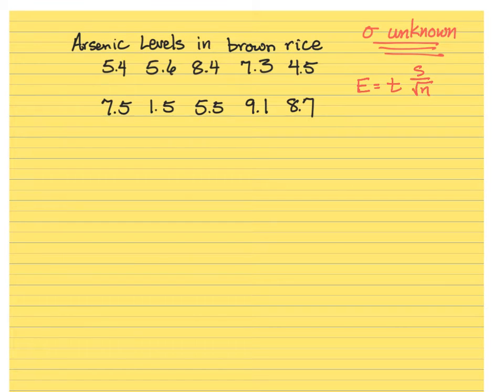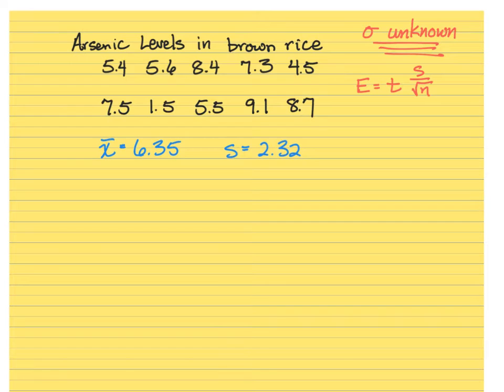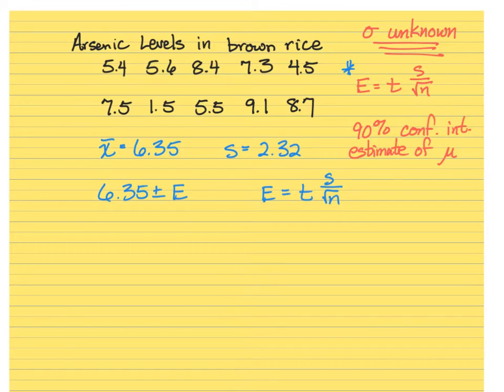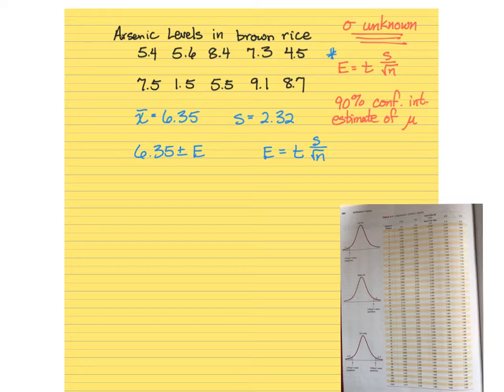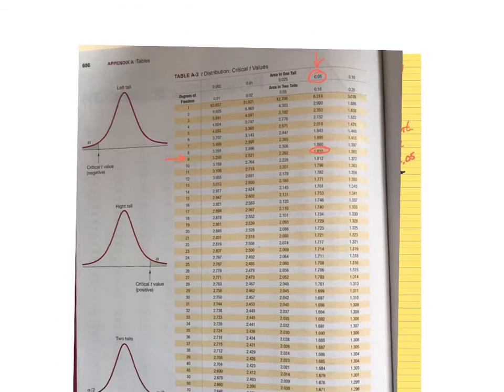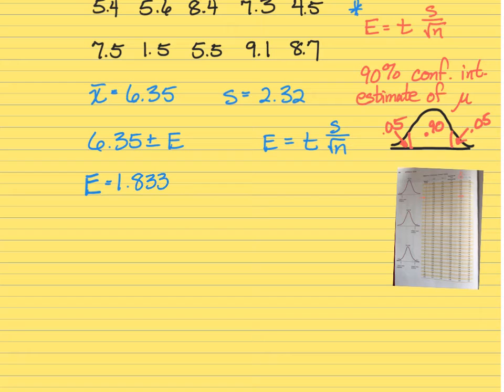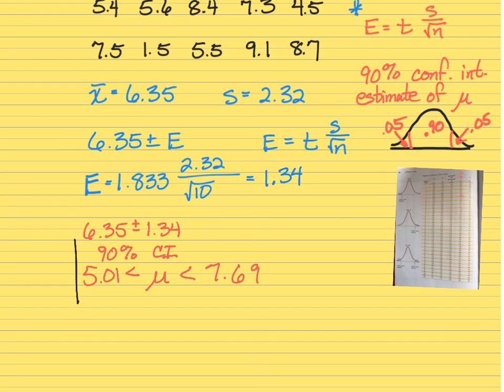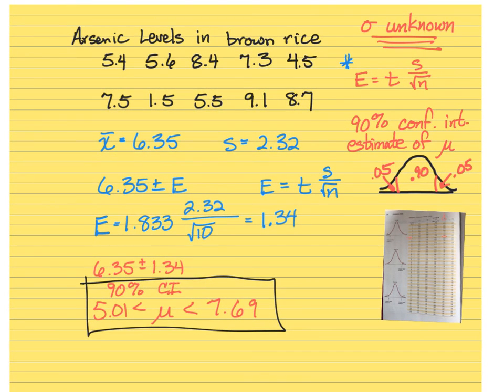1045 72 Conf int for pop mean with sigma unknown